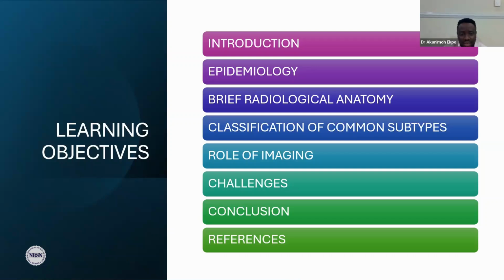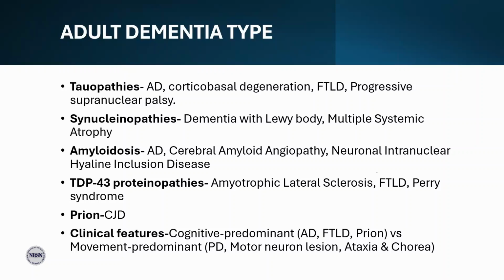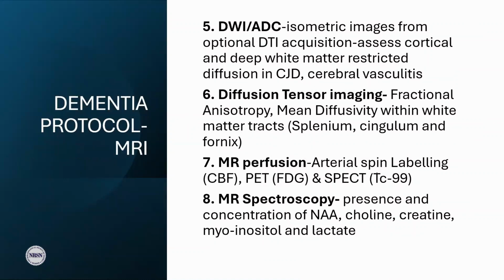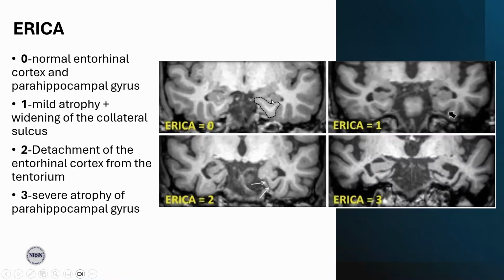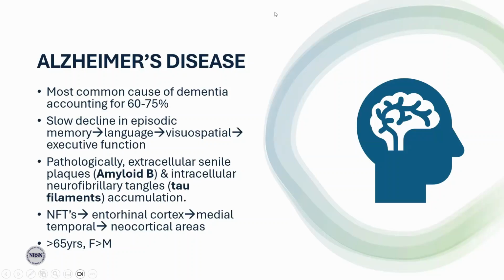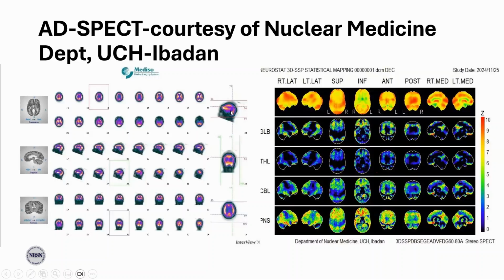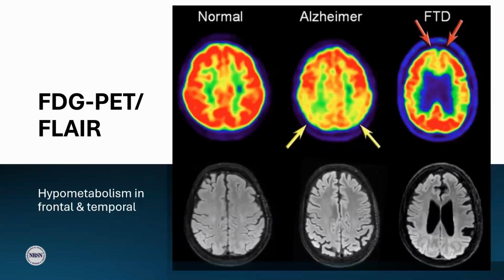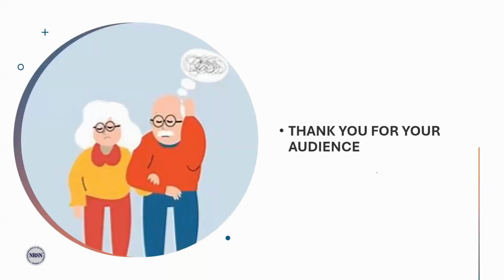Dr. Ekpe Akanimoh | Understanding Dementia Imaging | December 2024